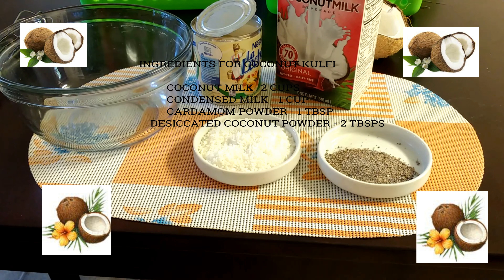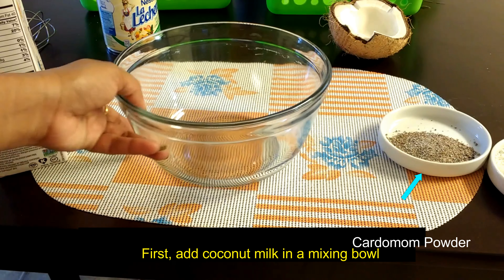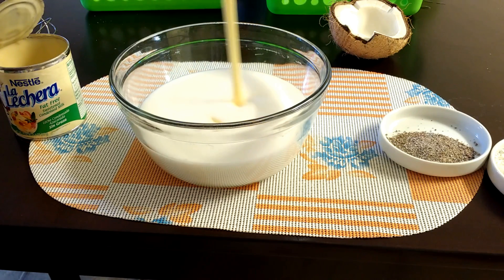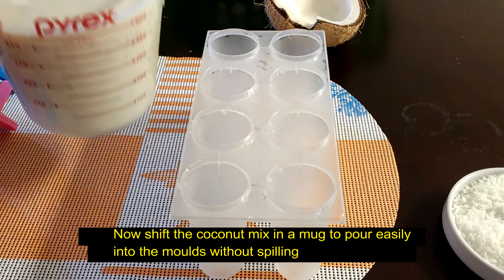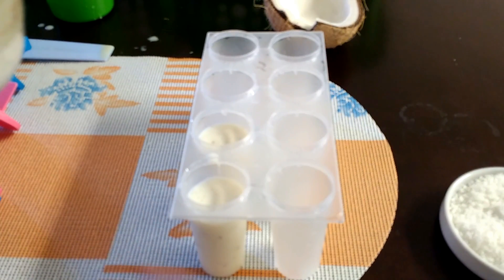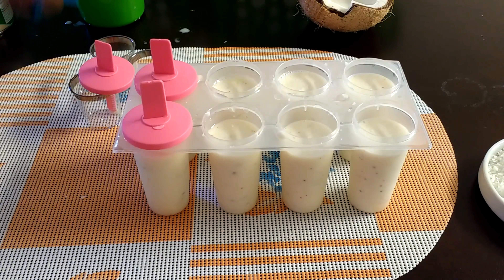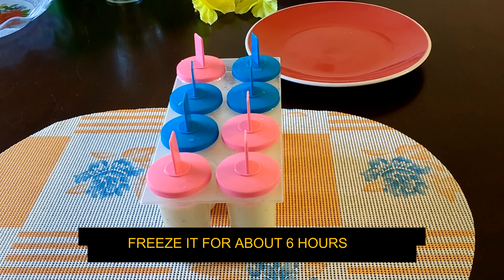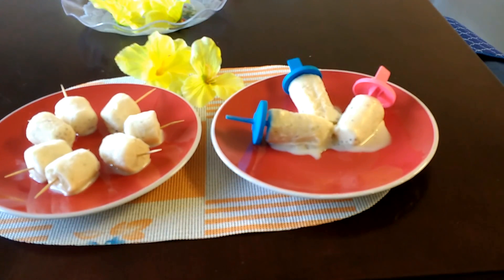SIMPLE AND TASTY COCONUT KULFI || NO COOKING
Coconut Kulfi is made with full rich condensed milk and coconut milk.
So the coconut kulfi melts in the mouth, gives very creamy delicious taste.
This is one of the best kulfi that everyone could try.
Making this recipe is very easy.
Ingredients u need:
Desiccated coconut 4 tbsps
Green cardamom powder- 1 tbsps
How to make coconut kulfi:
Take one mixing bowl, and add coconut milk, condensed milk, cardamom powder, then much it very well until it combines all together.
Now take kulfi molds and fill coconut mix, just leave 1/2 inch Gap and cover with lids.
Freeze it for 6 hours.
After 6 hours keep it out and scoop it out.
Now take into serving plates.
Your delicious super-rich creamy coconut kulfi is ready to enjoy.
Try this recipe for summer, and enjoy it with your family.
Have great cooking.